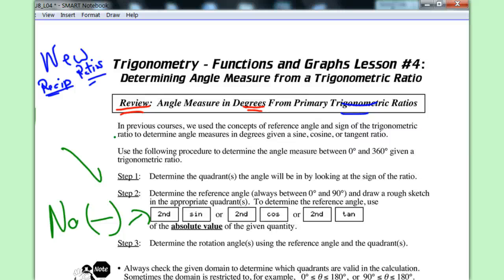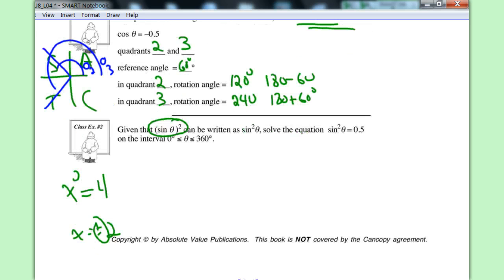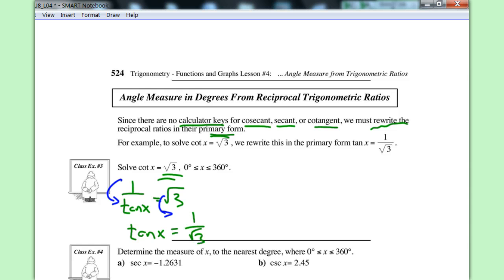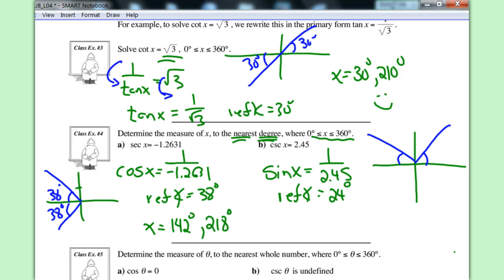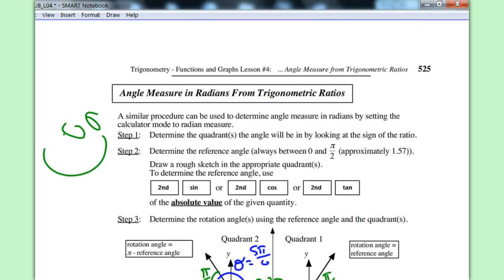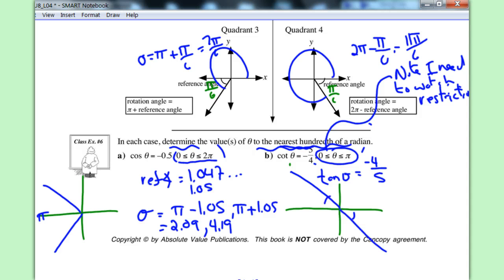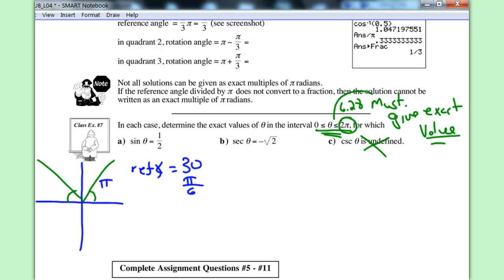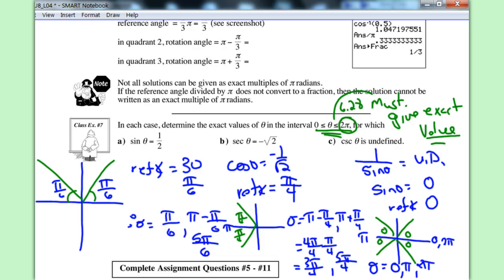30-1 Trig 1 Lesson 4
finding angles in radians